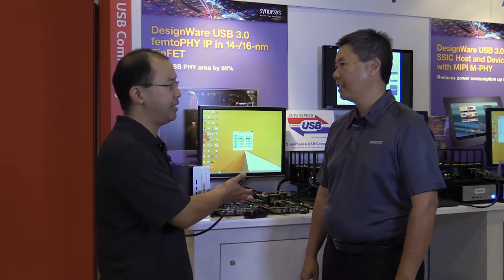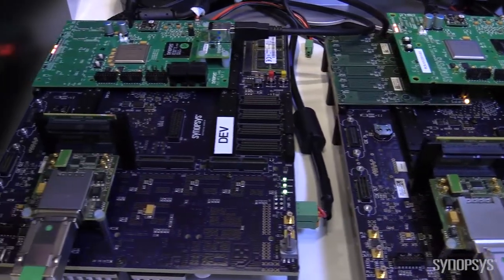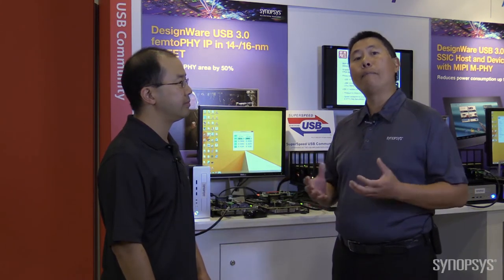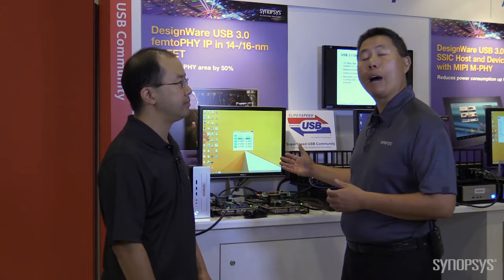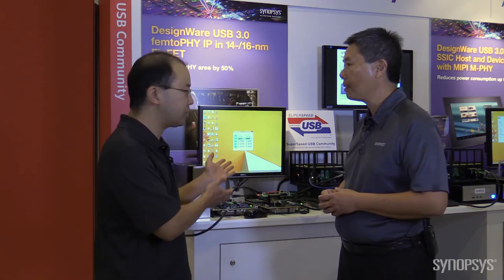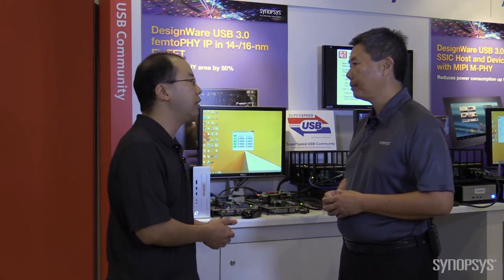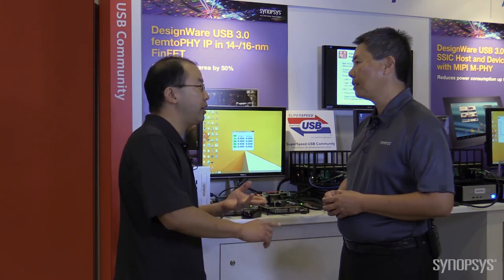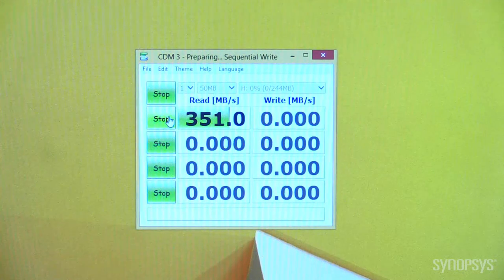DesignWare USB 3.0 femtoPHY on 14/16nm FinFET Demo at IDF 2014 | Synopsys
See the small-area, USB-IF certified DesignWare USB 3.0 femtoPHY on 14/16nm FinFET running on HAPS-DX system at IDF 2014.